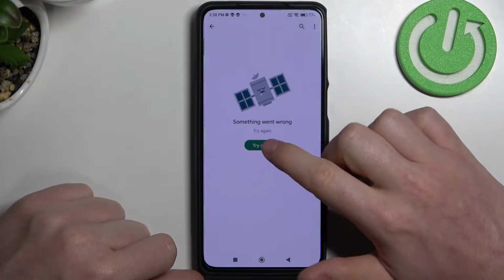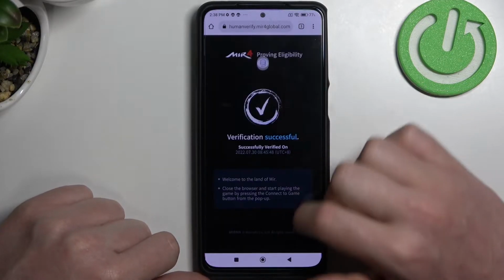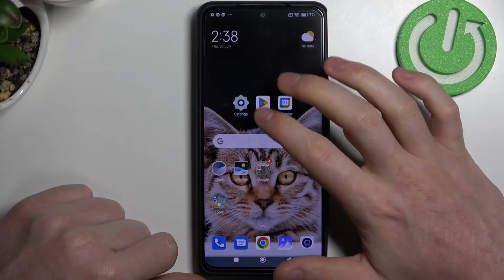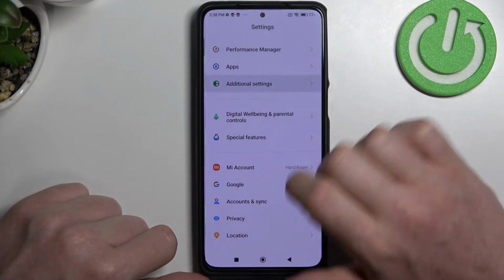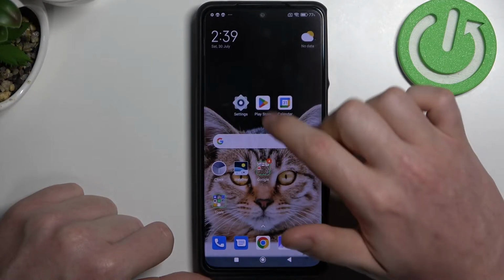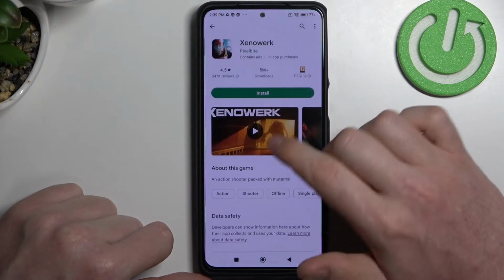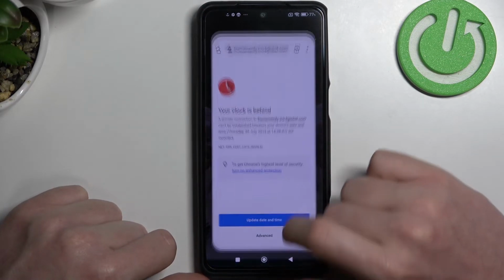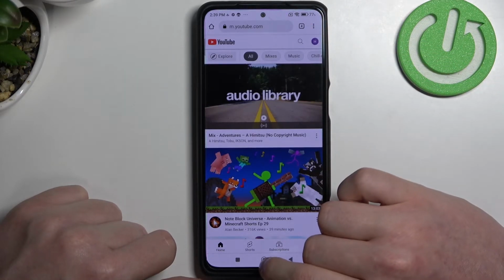How to Fix Network Problems in Black Shark 5 - Access Network Settings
Would you like to discover how to get into the network settings and fix all of the issues connected with Wi-Fi performance on Black Shark 5 device. Follow all steps shown in above guide in order to fix network problems on your Black Shark smartphone within a couple of seconds. This operation will reset the network settings which should help fix the problems with the performance.

How to Fix Network Problems on Black Shark 5? How to Fix Internet Problems on Black Shark 5? How to Fix Internet Connection on Black Shark 5? How to Fix Network Problems in Black Shark 5?